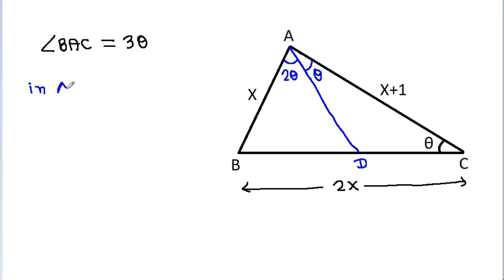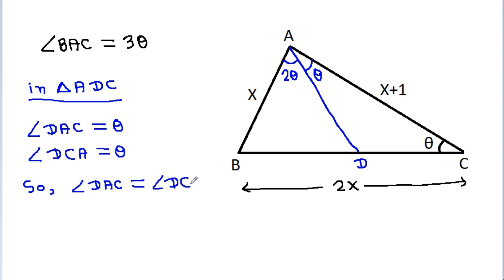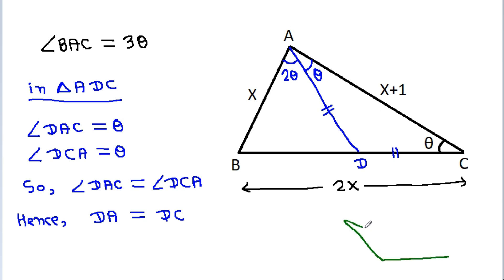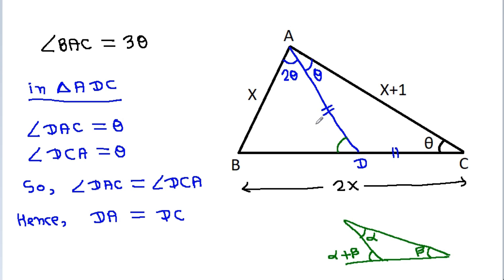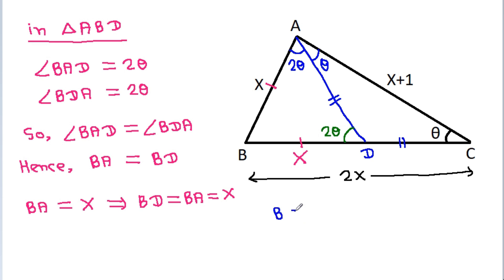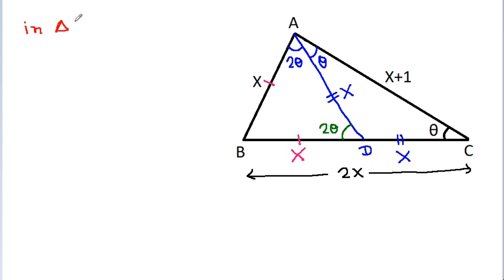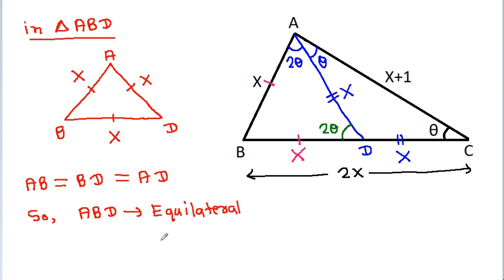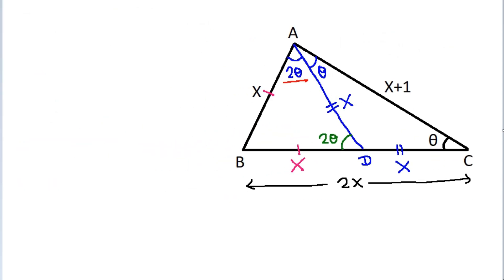Find the Length X | An Amazing Geometry Question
In this video, I will be solving a fascinating geometry problem that I came across recently.

Through a step-by-step approach, I will explain how to approach and solve this problem, and provide useful insights and tips for tackling similar problems in the future. Whether you're a student, educator, or simply someone who loves math and geometry, this video is sure to offer a fun and engaging challenge.

So grab a pencil and some paper, and let's dive into the world of geometry together!

Mr. Gnome
Sambasivam Sathyamoorthy
ஆத்தங்கரை சண்முகம்
Εκπαιδευτήρια Καντά